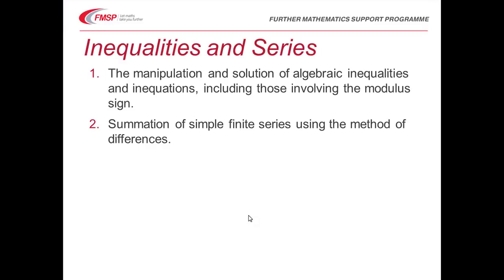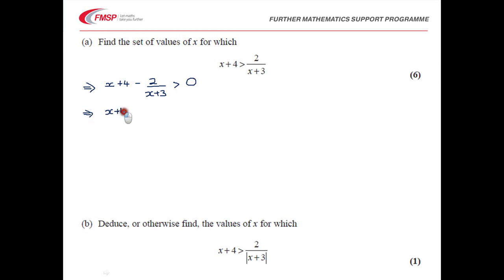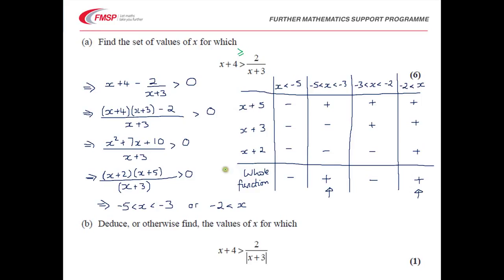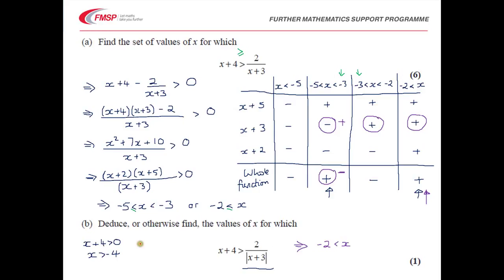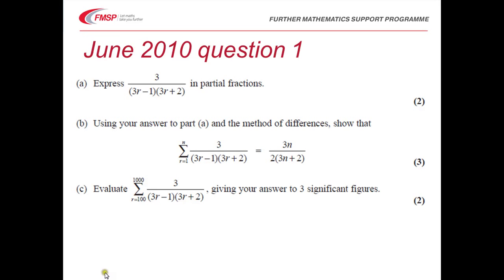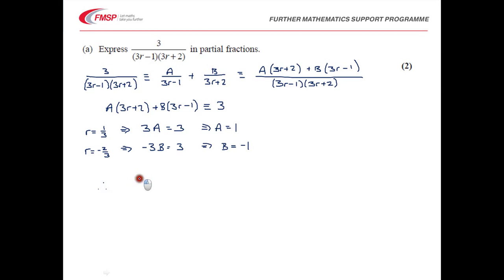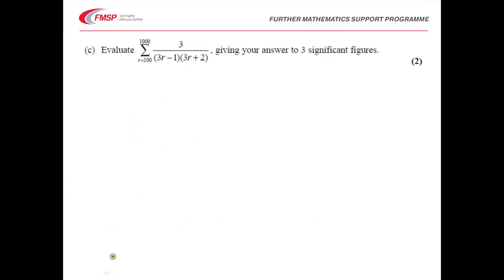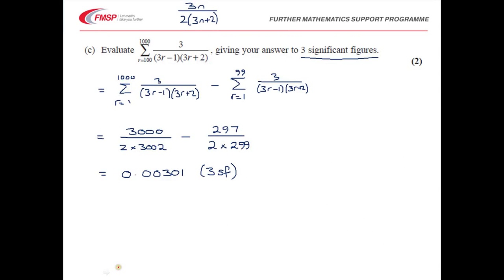FMSP Revision Video: Edexcel FP2 - Inequalities and Series